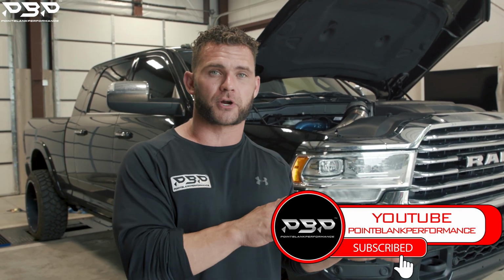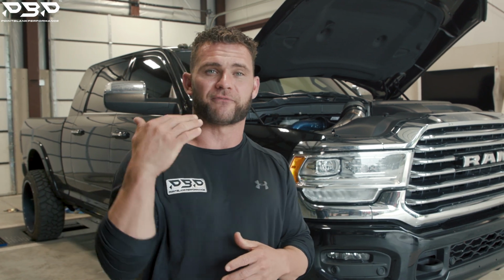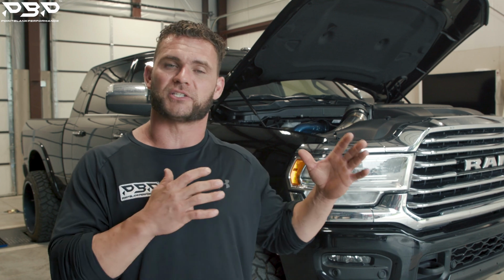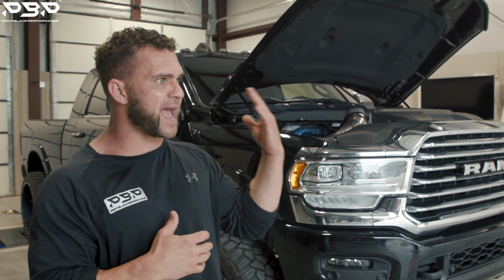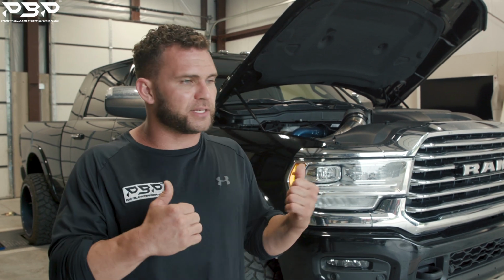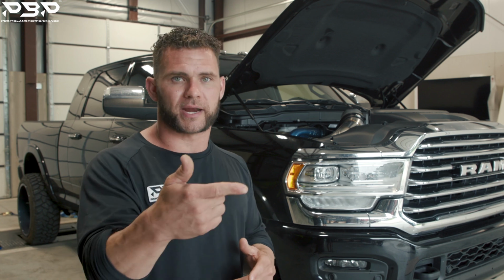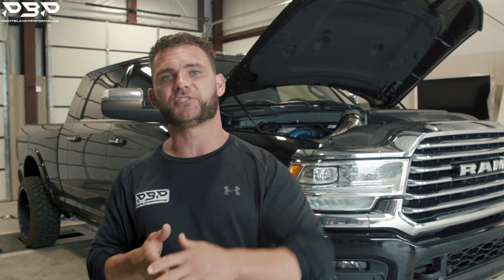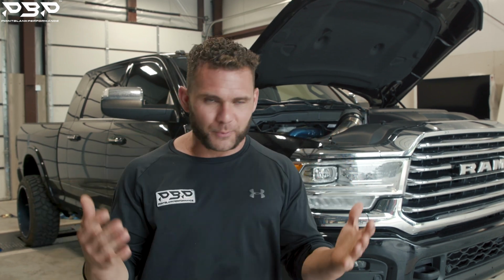5TH GEN WITH A MONSTER COMPOUND TURBO SYSTEM BUILD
Today on the Channel with take a 21 Cummins that has previously had our 67mm 2nd Gen Turbo Kit then we upgraded to our 72mm Turbo! 650RWHP should have been enough, right? Well, if you're in the power game then you understand this “never enough power”! So, the client decided to just go BIG! Today we reveal this 21 Cummins with an 88mm over 72mm COMPOUND Turbo Kit, 100% over Injectors and a 10mm Cp3 pump! It’s DYNO TIME!

“Please note our goal is to provide the best customer service experience for products we sell and manufacture only. We do not offer support for other companies lack of customer service.”

Thank you for building with PBP a USA company